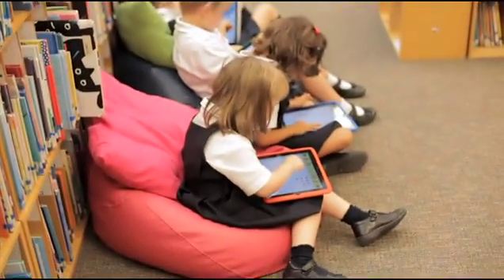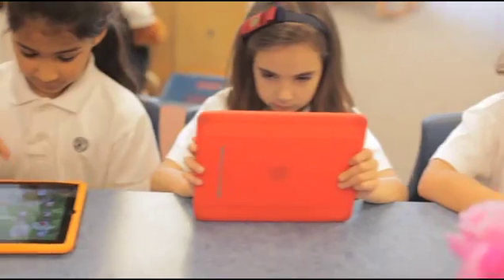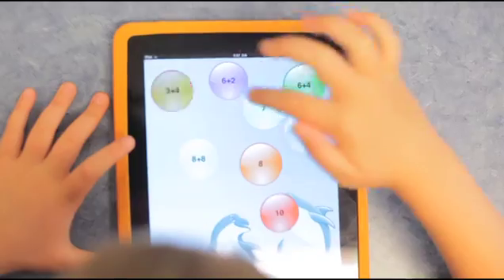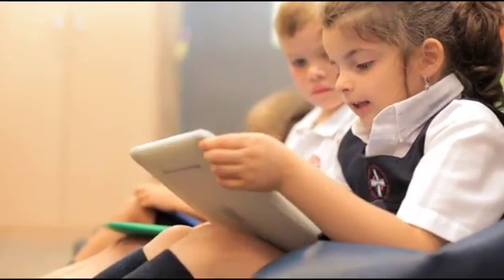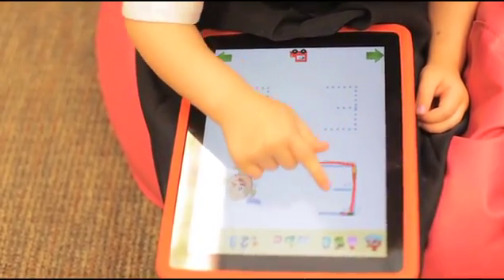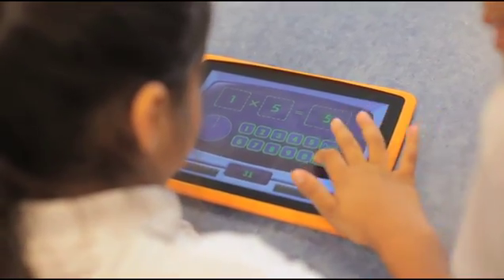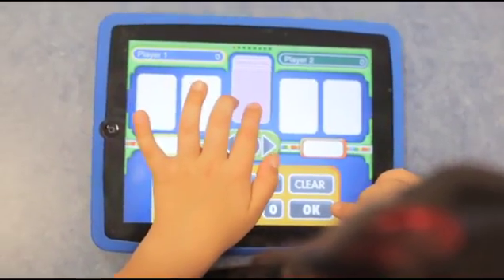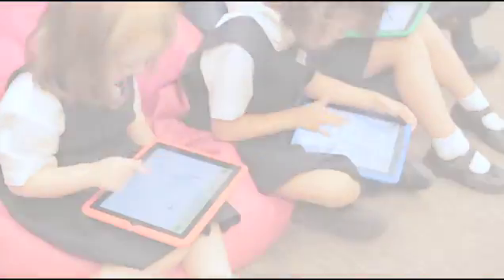Technology in Schools - iPads at St Mildred's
A 21st-century classroom is not just any classroom. From kindergarten to Grade 12, iPads, laptops, interactive whiteboards and smartphones are finding their place alongside pens and textbooks in private schools across the country.

Many schools are integrating new technologies into their lessons, preparing students to enter the workforce with the skills to stay ahead of the technology boom.

See students at St. Mildred's using iPads in the classroom.